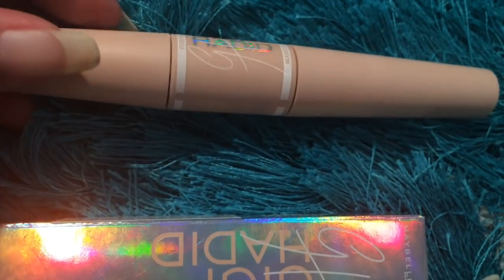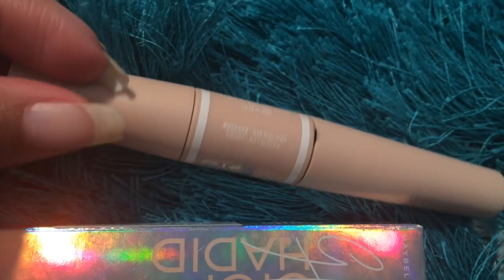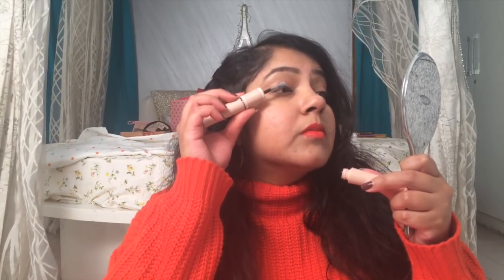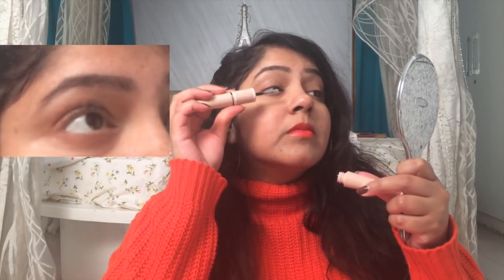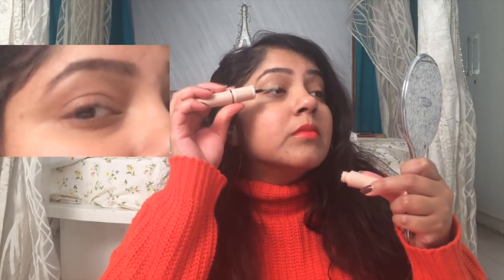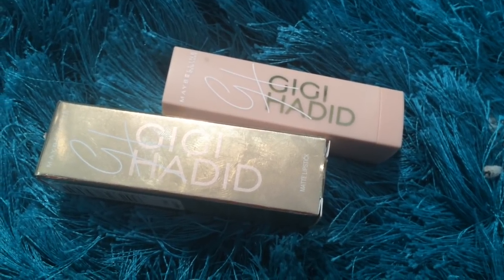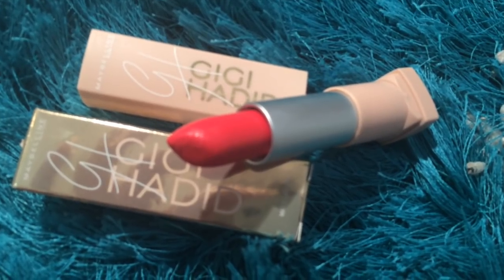Gigi Hadid X Maybelline Fibre Mascara vs Lash Sensational | Gigi Hadid Lipstick | Priyanka Boppana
Local store in Hyderabad

lipstick: Lani from MaybellineXGigi

hoop earrings: Forever21

Copyright:-